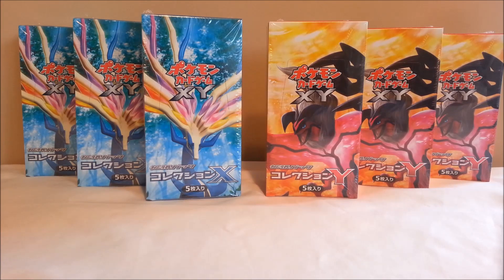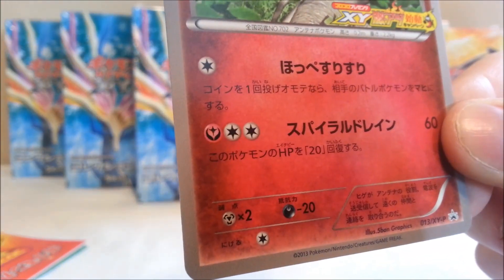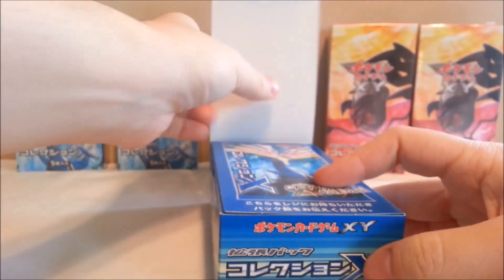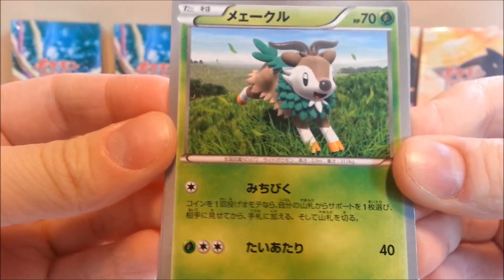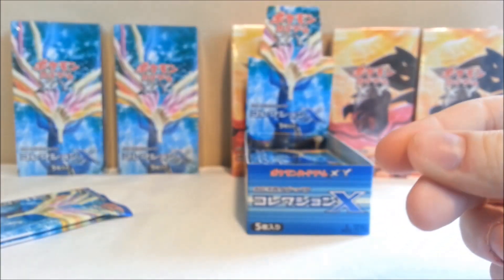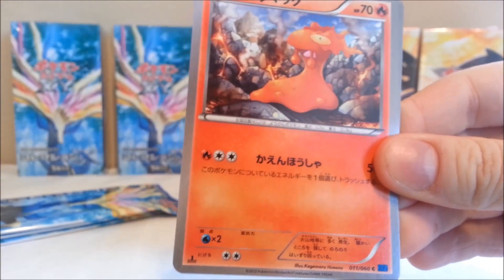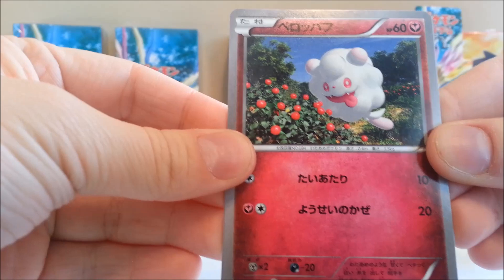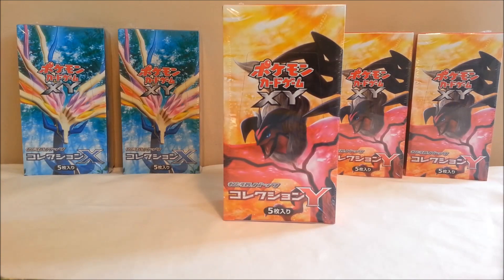Opening a Pokemon Collection X Booster Box + Box Purchase Promos!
Hey everyone, I'm back with the new set! Forgive my mispronunciations and whatnot.